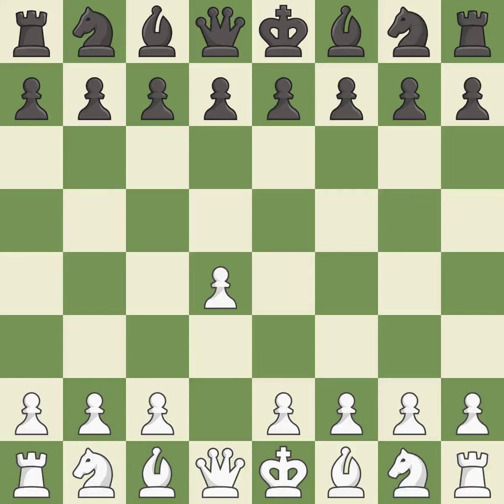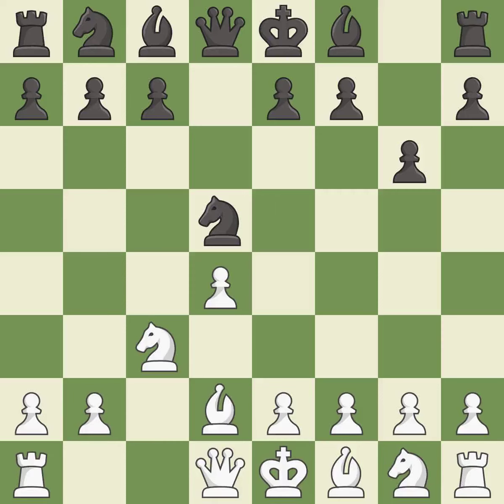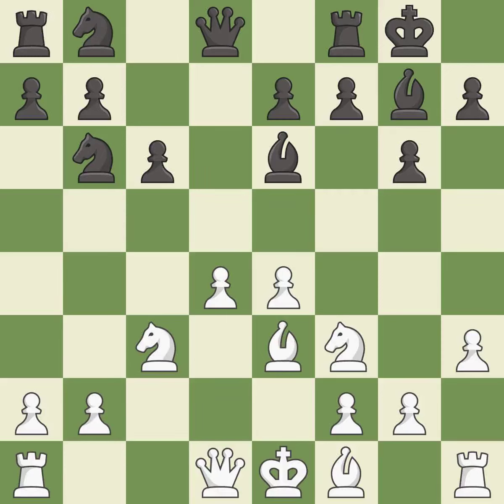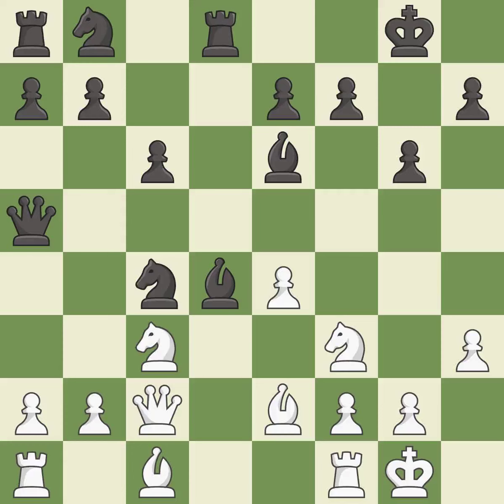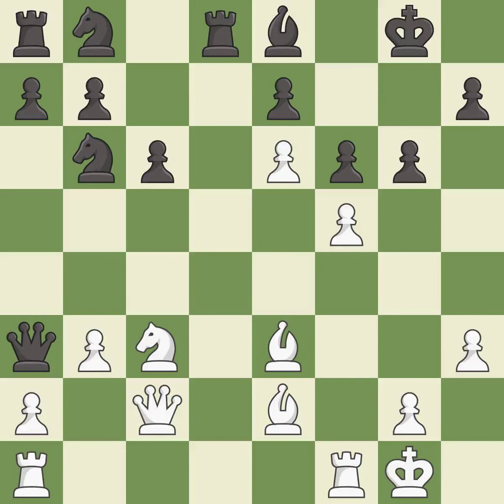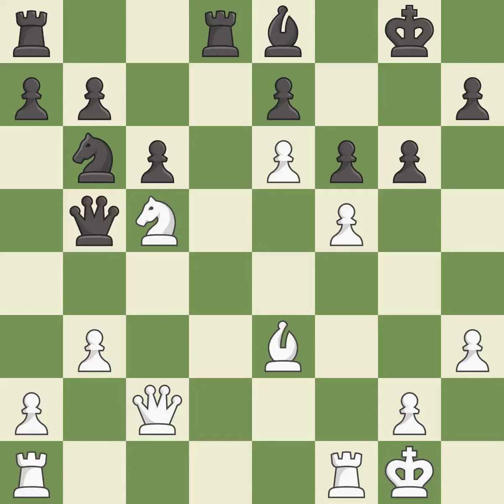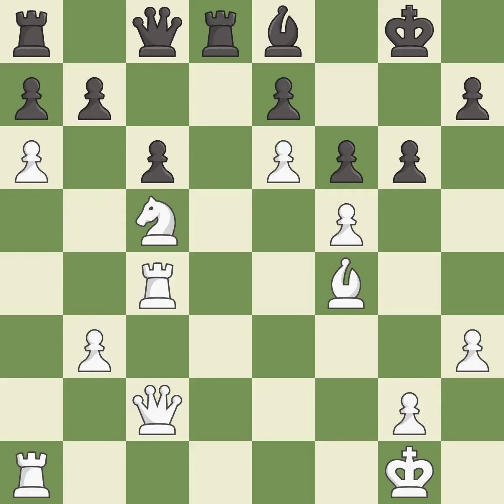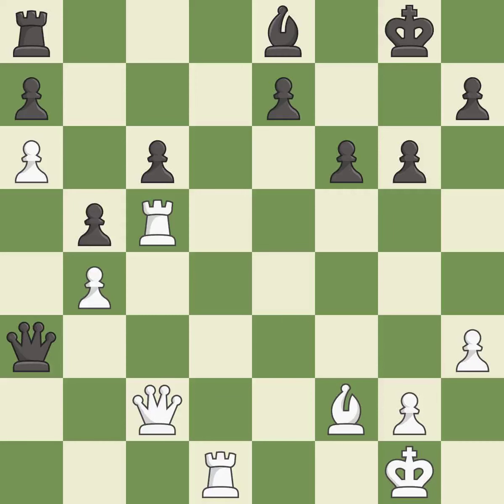,Grnfeld Defense: Exchange Variation, 5.Bd2 Bg7 6.e4 Nb6 7.Be3